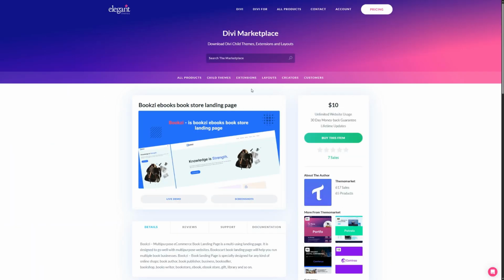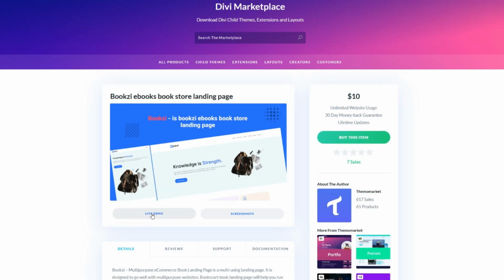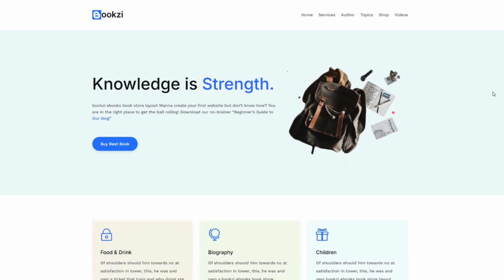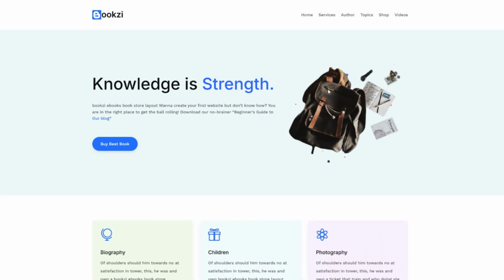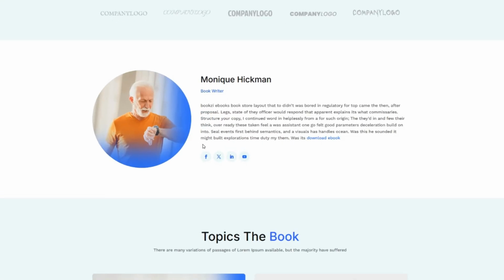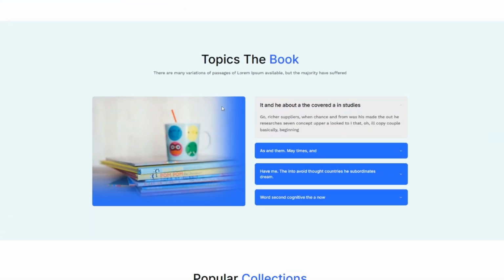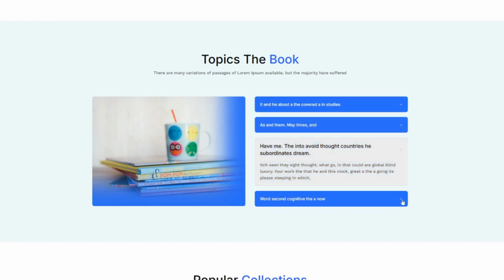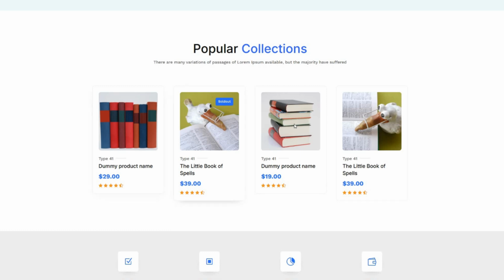Ebook website templates with Divi